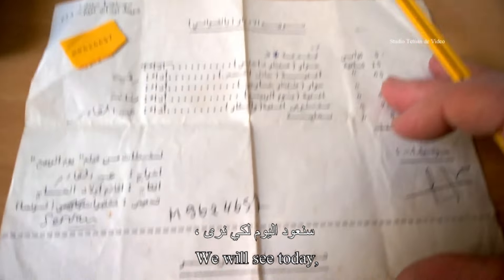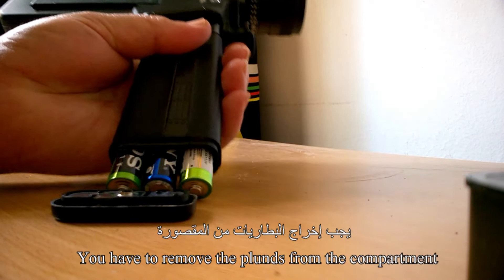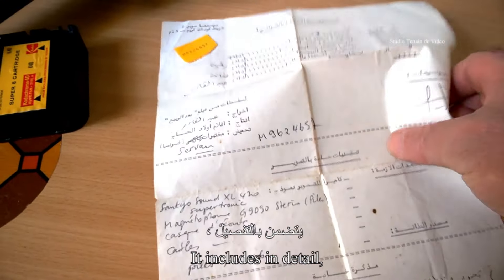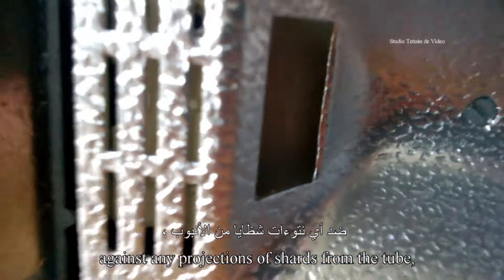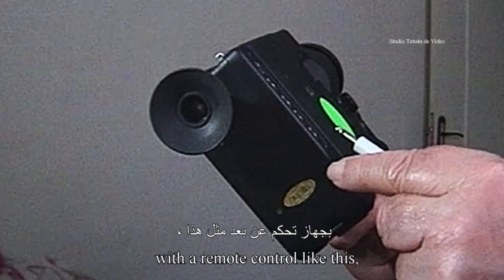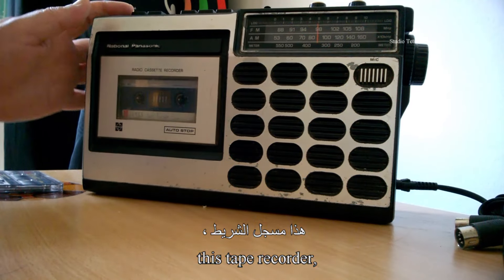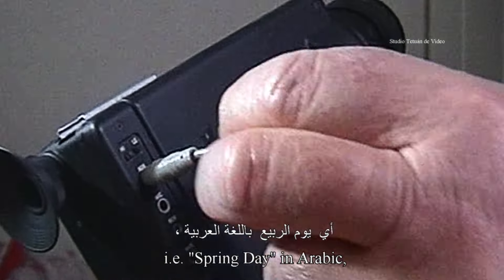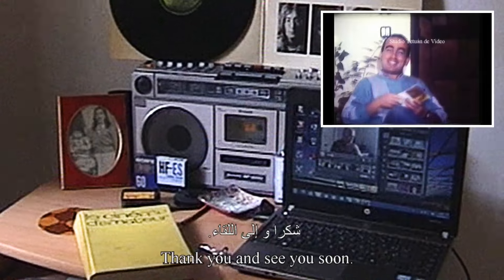CINÉMA D’AMATEUR |PLAN DE TOURNAGE| EP-2 cinéma super8camera هواة سينما سوبير8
C'est un documentaire cinématographique concernant un plan de tournage de mon premier film super 8 sonore en couleur que j'ai réalisé en 1989.

Chapitres du plan de tournage:
00:44 Introduction
01:18 Vérification des sources d’alimentation
03:30 Alimentation CC externe
04:56 Tournage en intérieur ou à l’extérieur
07:15 Éclairage artificiel
08:46 Filmage par Télécommande
09:19 Le Microphone
10:58 Le Magnétophone
15:38 Le Pupitre